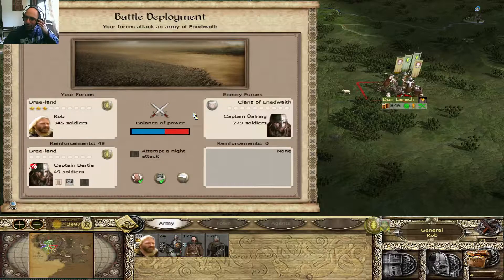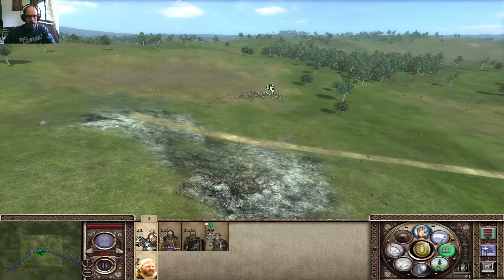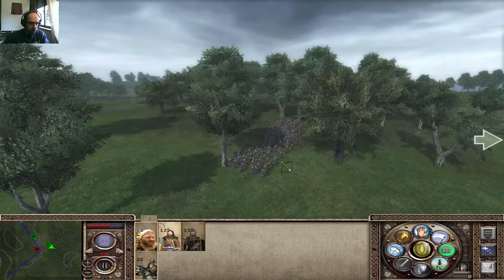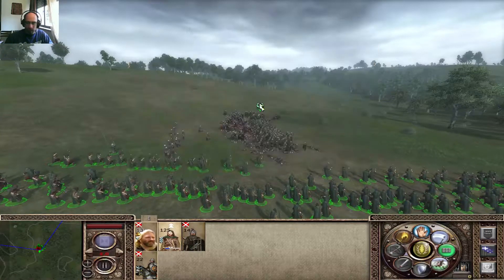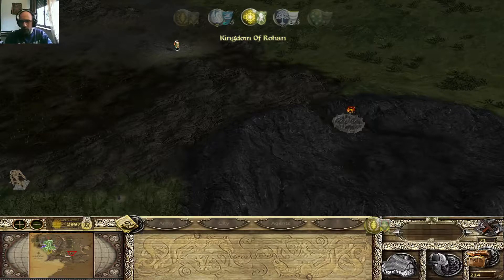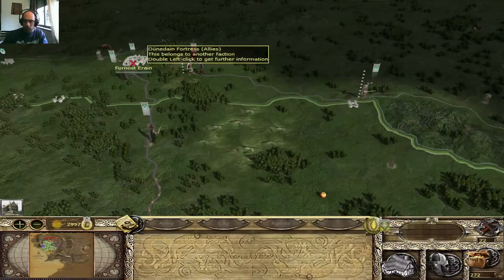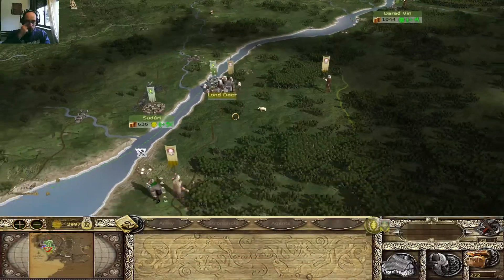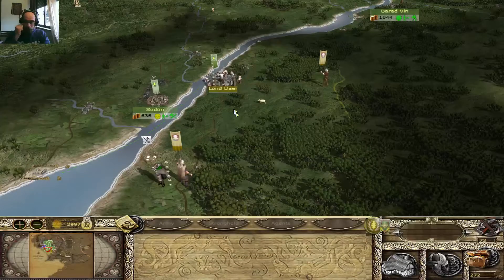Ep 22 - Third Age DaC (1.2) Bree "Oh, the crash..."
Ok, so after everything goes well, I get a crash. Unfortunately, this whole episode means that it didn't happen. still was a nice siege so would like you guys to see it.

Using Divide and Conquer submod version 1.2 for Third Age Total War - Mod for Medieval Total war II Kingdoms expansions.

Note: Strongly recommend fresh installation.